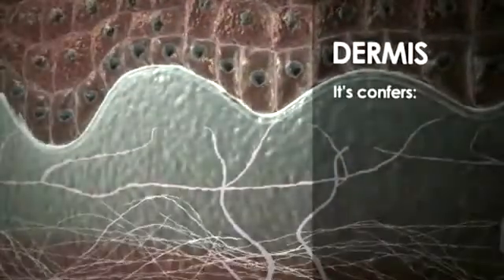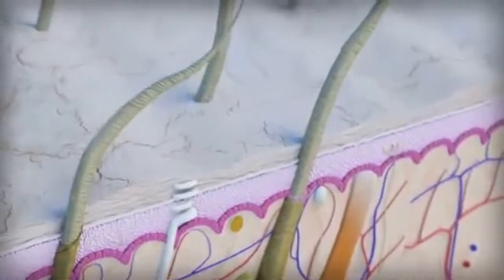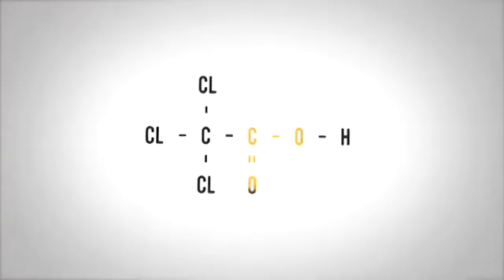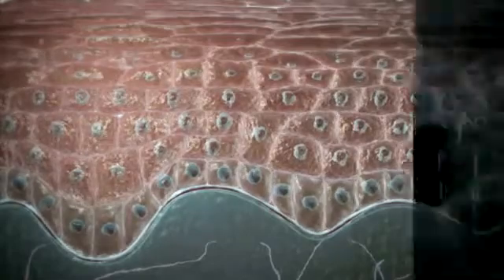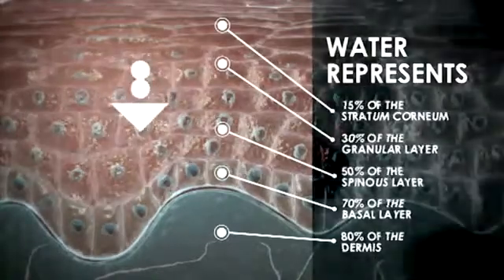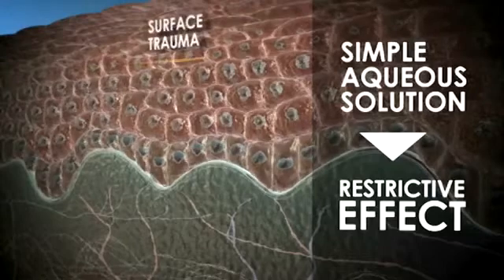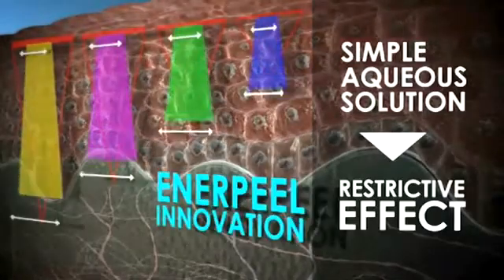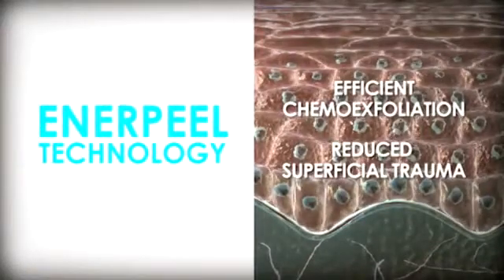Enerpeel: Chemical Peel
Superficial chemical peel to treat acne, pigmentation, melasma and uneven skin tone. No pain or peeling, it enhances natural exfoliation of skin surface.